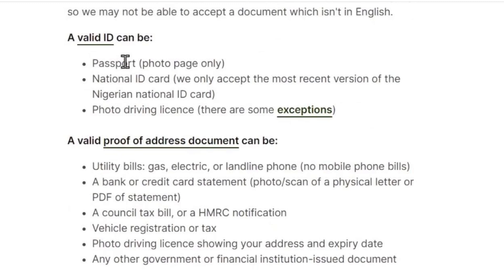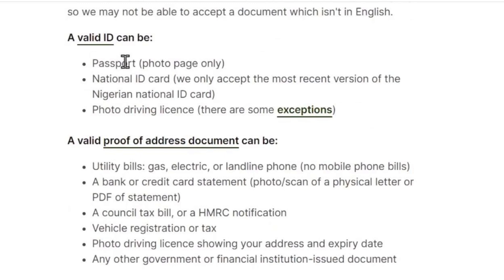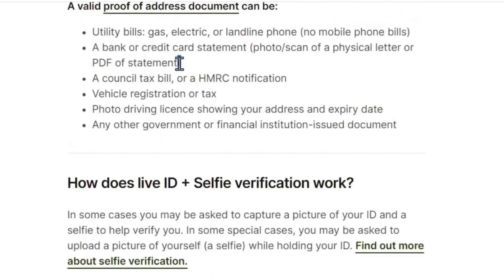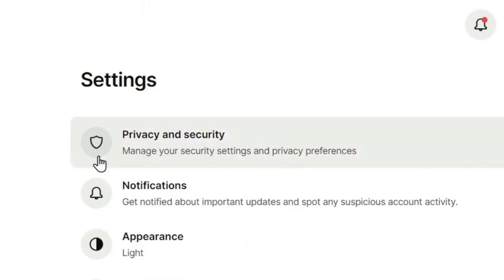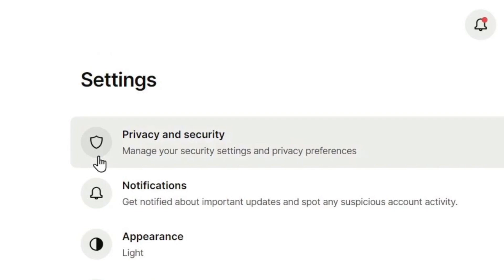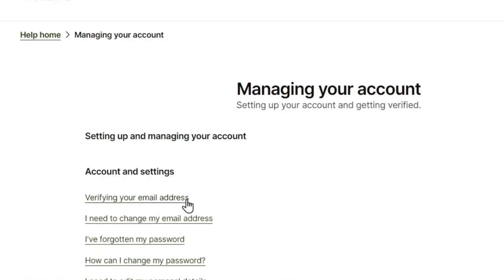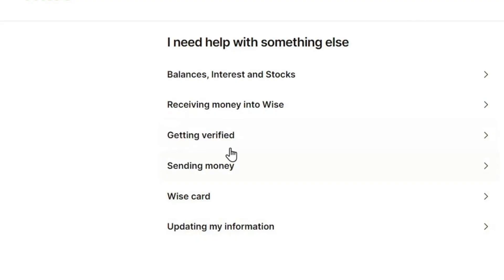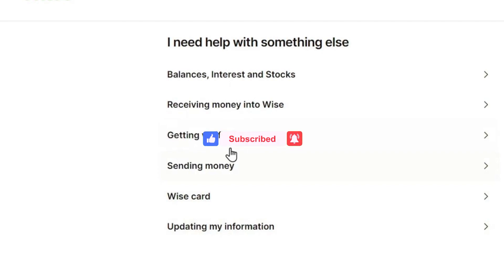How To Verify Account On Wise (Easy Guide)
How to Verify Account On Wise

In this video I'll show you how to verify account on wise tutorial. The method is very simple and clearly described in the video. Follow all of the steps & verify wise account